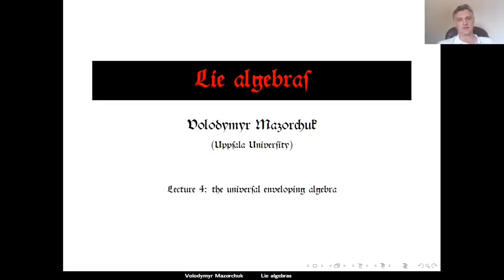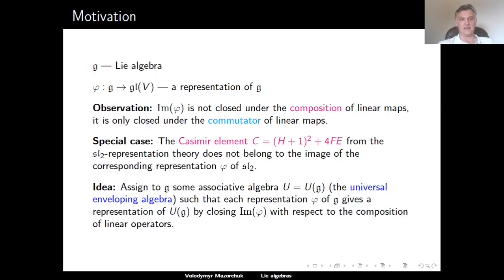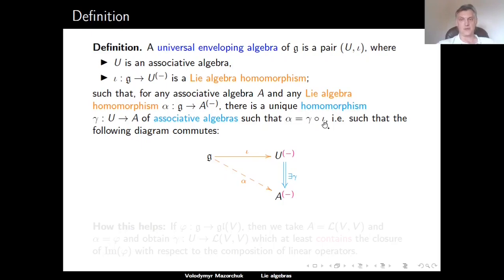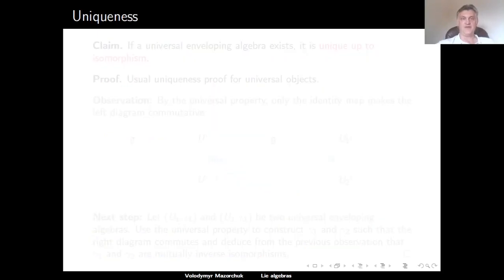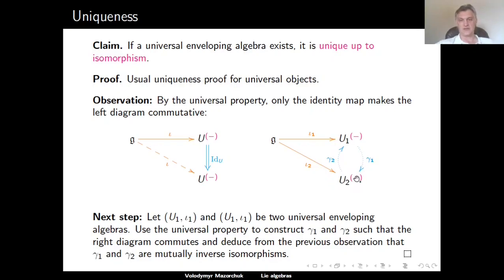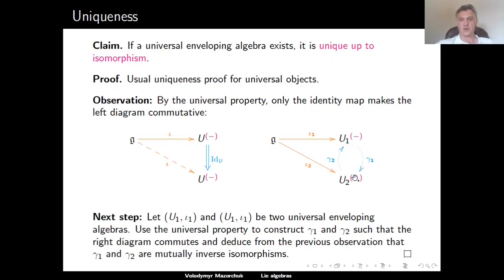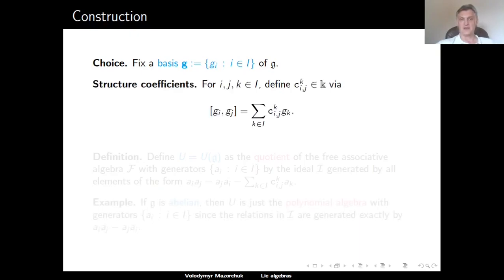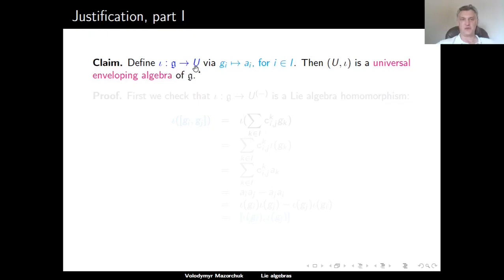Lie algebras. Lecture 4: the universal enveloping algebra (by Walter Mazorchuk)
Lie Algebras
Lecture 4: the universal enveloping algebra